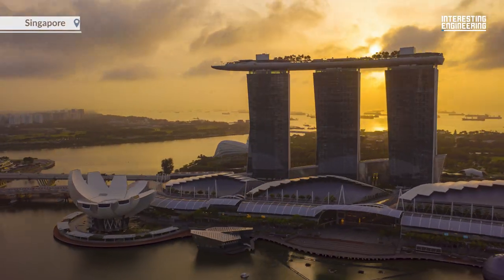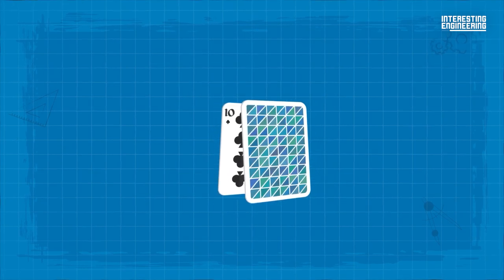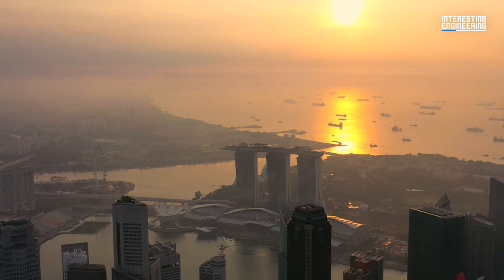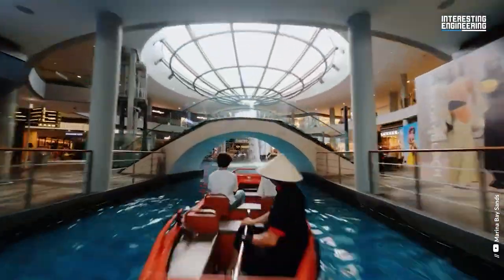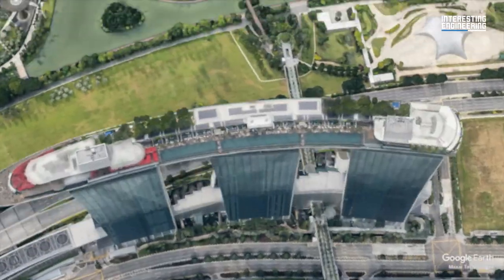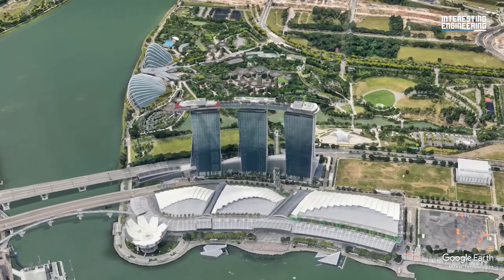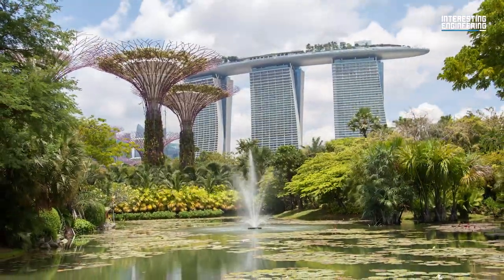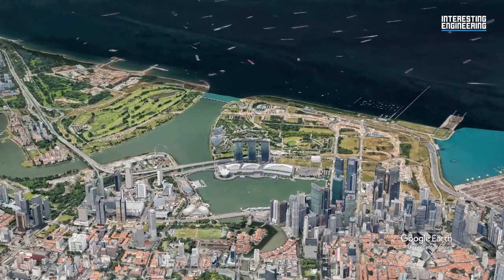Marina Bay Sands: An Engineering Marvel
Did you know this is the most complicated building ever created?

The Marina Bay Sands dwells in Singapore and is the vocal point of the city. Its three towers stand tall and house many attractions. From a casino to an infinity pool, the MBS is certainly a wonderful place to relax and learn.

On top of the roof is a 1.2 hectare sky garden to allow all the people to enjoy the views of the city of Singapore.

Designed by key architect Moshe Safdie, MBS was planned to not block the sea views from the city, but to actually incorporate them into the design of the building. Safdie avoided creating a wall with the building and instead created something that not only has a distinct but phenomenal design.

The three towers that appear to be made from six cards is a design that will certainly go down in the history of design and may not ever be beaten.

It certainly had its problems though and many ideas were formed to create this structure.

Let’s see how all this came to be and understand the nature of such a complex building.